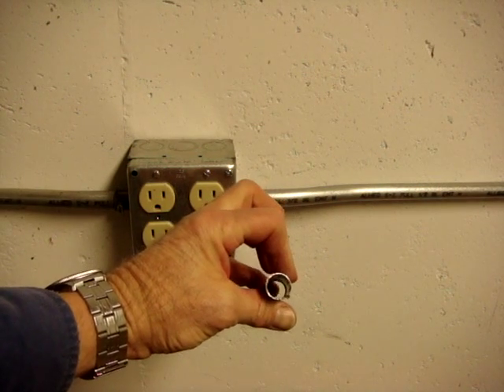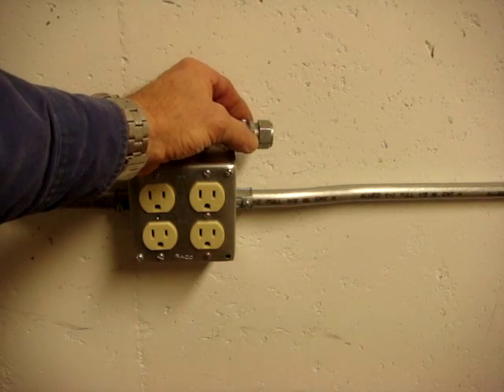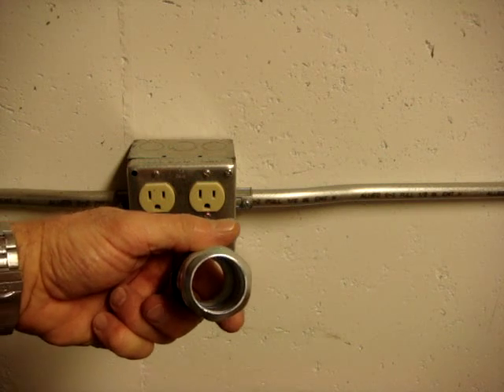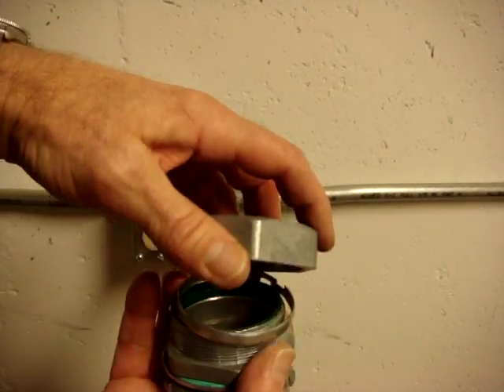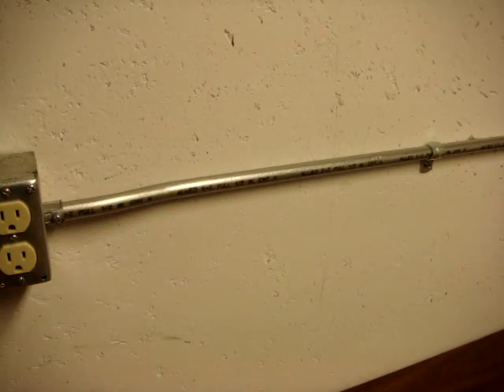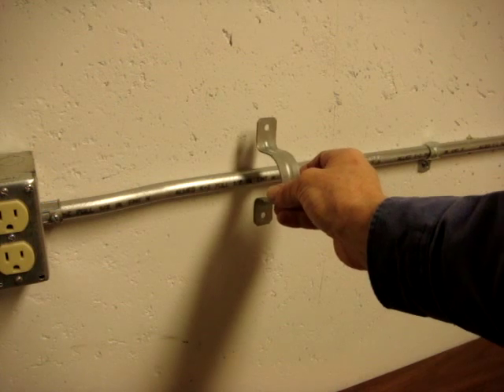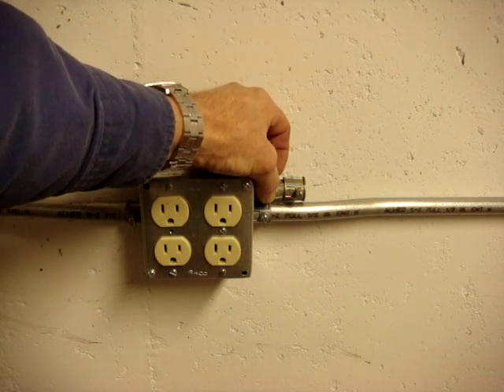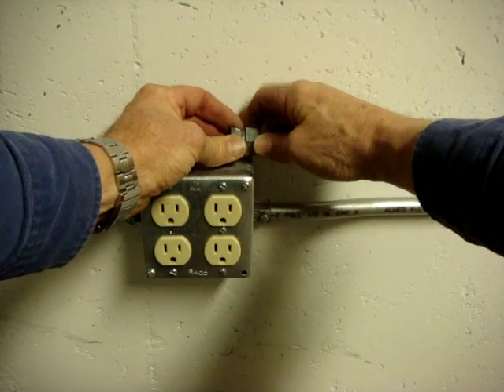Thinwall EMT Fittings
A brief explanation of the various fittings used with
Thinwall conduit (EMT).